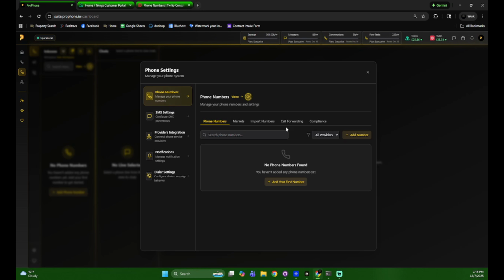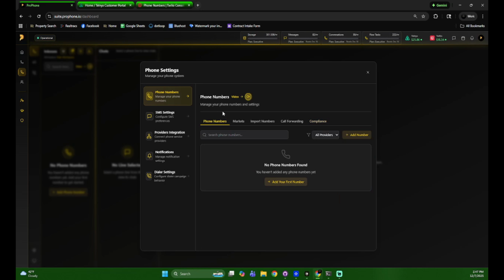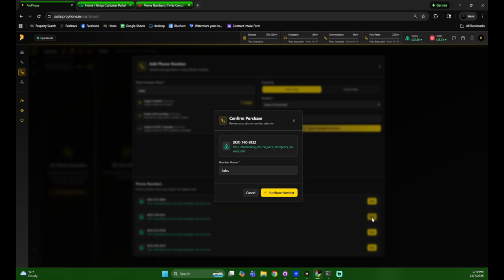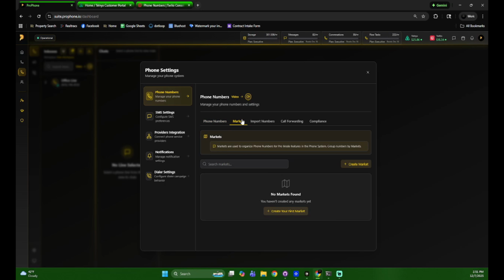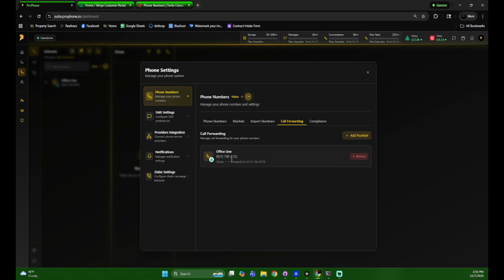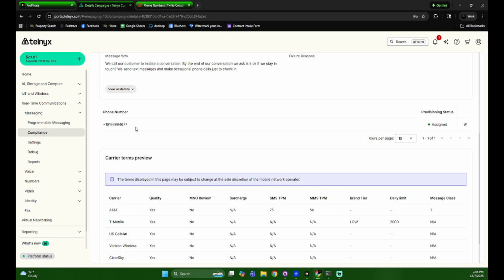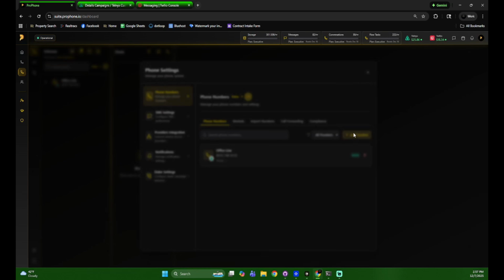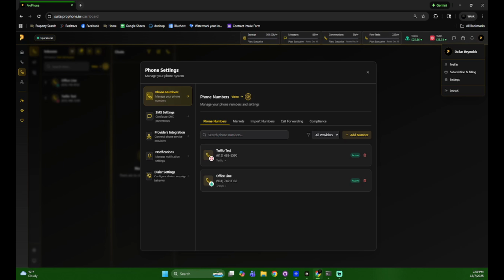📞 Phone Numbers Area Explained — Manage & Organize Your Numbers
Learn how to navigate and manage your Phone Numbers Area in ProPhone.
This video shows you how to add, organize, and configure your phone numbers, set up routing, and optimize your business communications. Perfect for new and existing users looking to get the most out of their ProPhone phone numbers.

Master your numbers, simplify your workflow, and take full control of your communications.